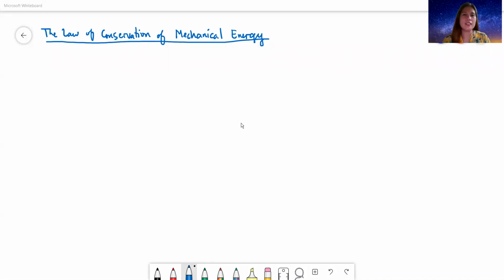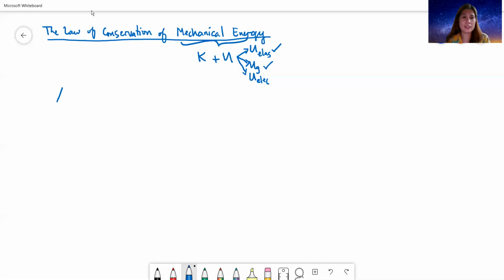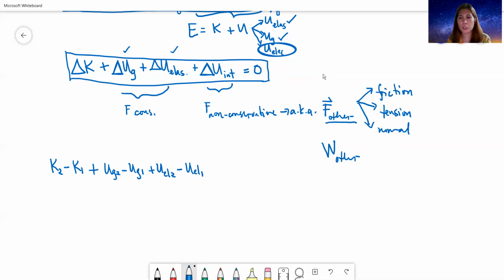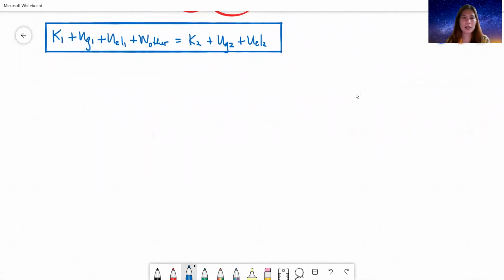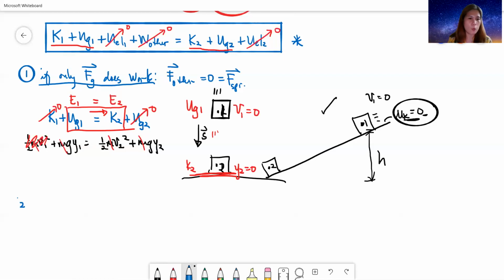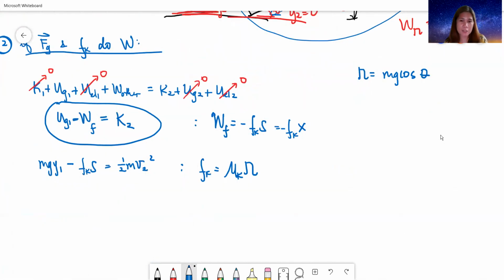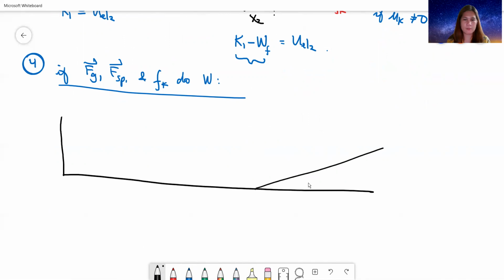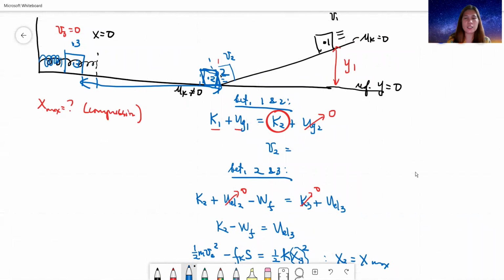Work 5_Conservation of Mechanical Energy